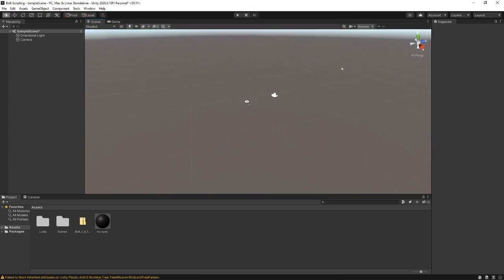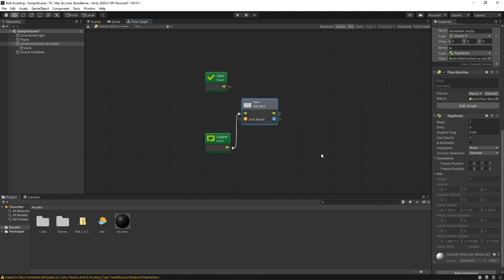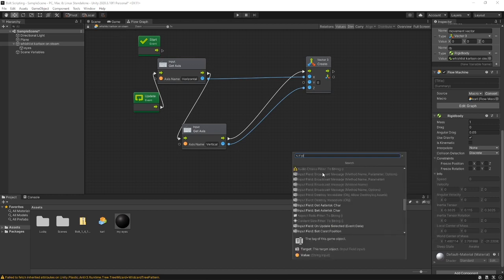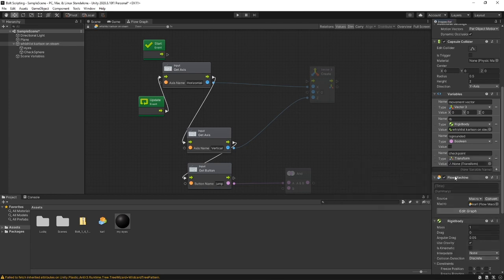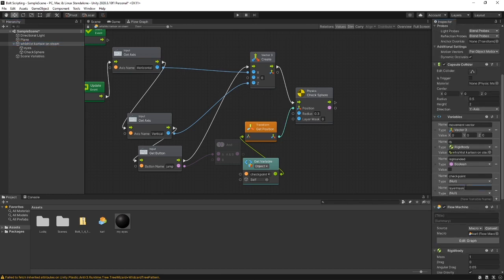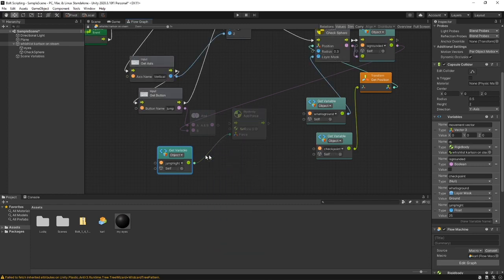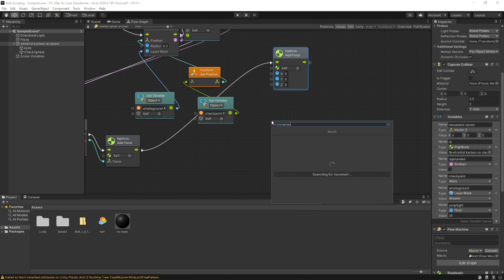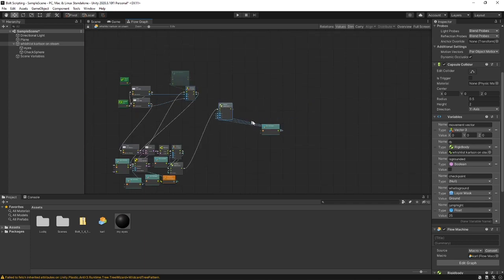Don't Know How to Code? Use Bolt Visual Scripting! Review and Tutorial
In this video I am joined by Spicy Lemon Member 3 and we used the bolt visual scripting unity addon! We made a bean roll at top speeds into the void, while trying to learn how to use visual scripting. It was a fun experience and we hope you enjoy! Don't forget you're amazing❤